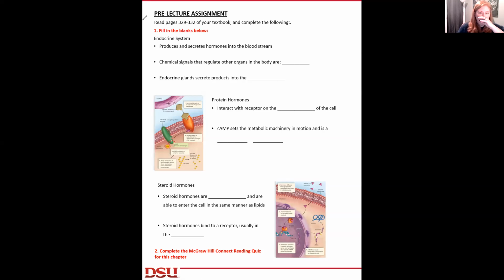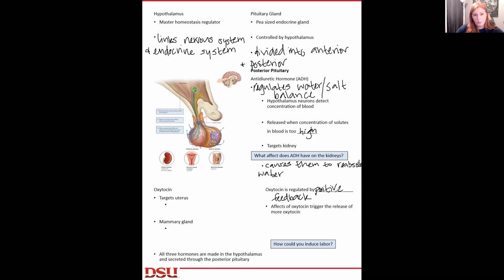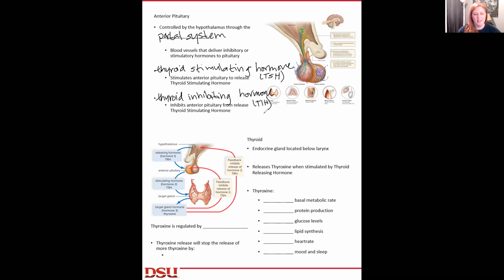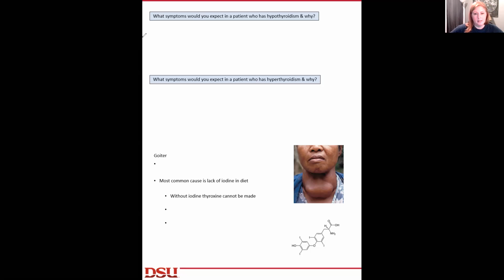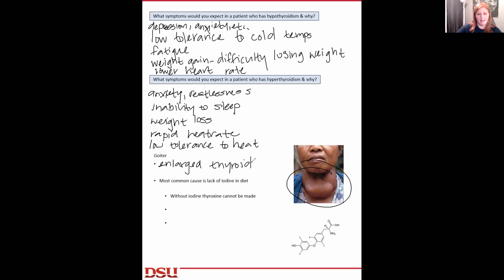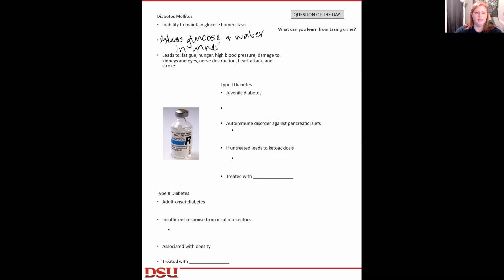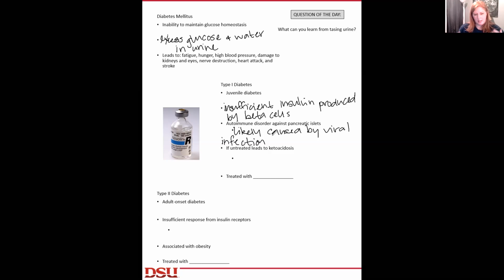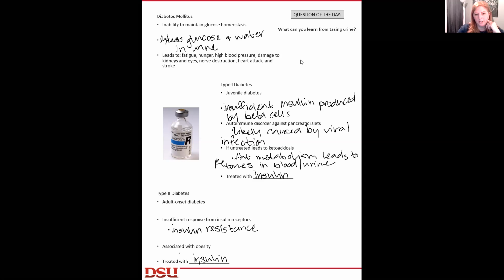BIOL 1200 Endocrine System Lecture